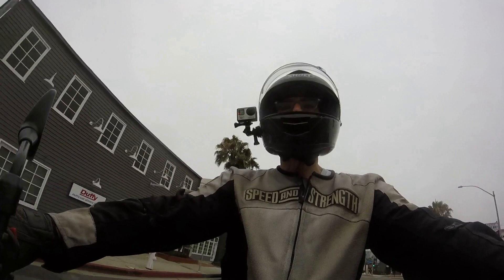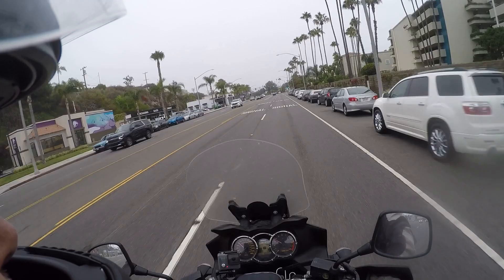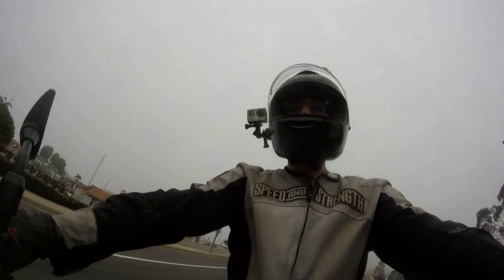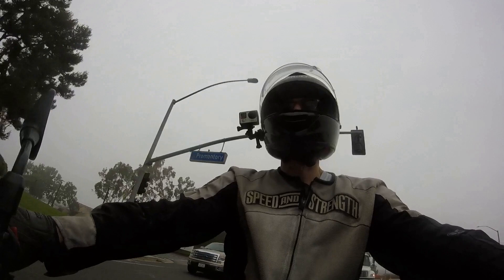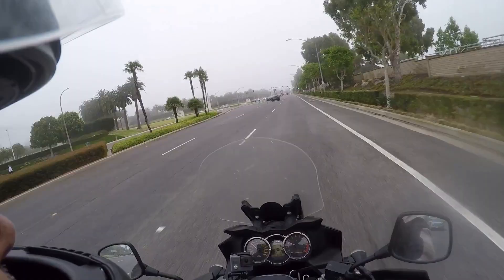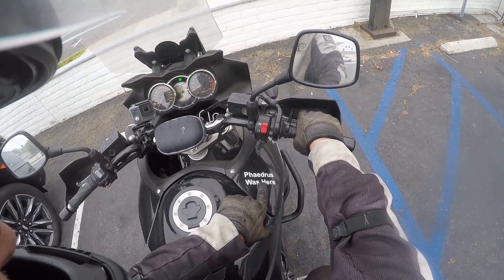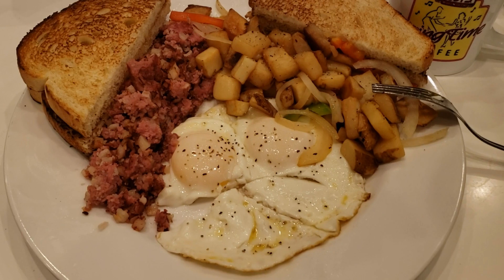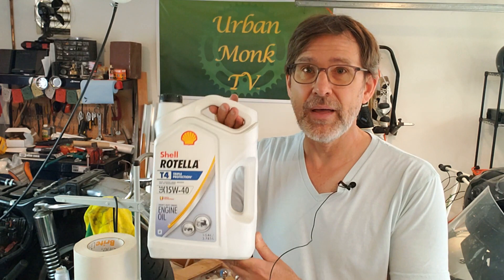Shell Rotella T4 Review - 80k miles in Motorcycle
Shell Rotella Review using it exclusively for 80,000 miles in my motorcycle. I share my experience with this oil having used it (and only it) since I acquired my motorcycle over 80,000 miles ago. This oil is inexpensive and readily available. It is not specificially marketed for use in motorcycles, but many people do use for this purpose. How did it work in my bike?

Thank you for your support! -UM